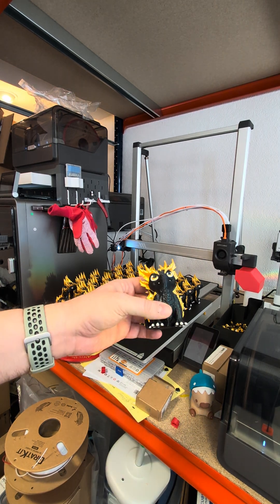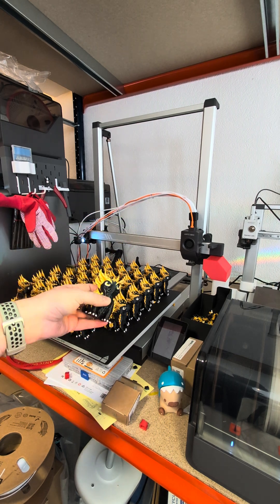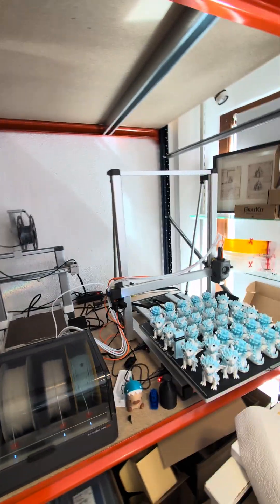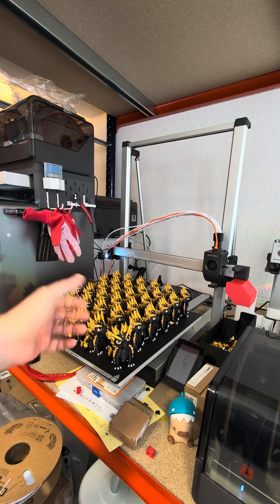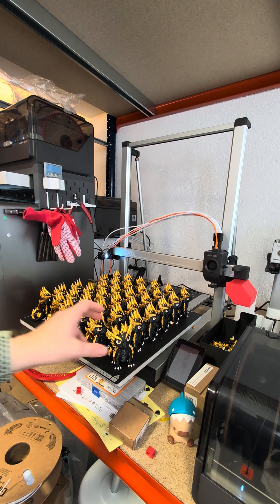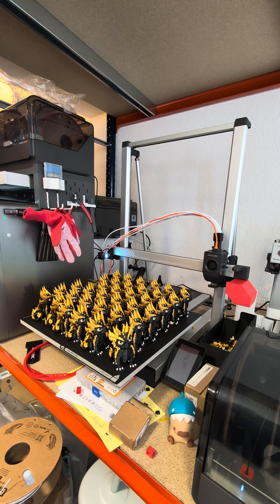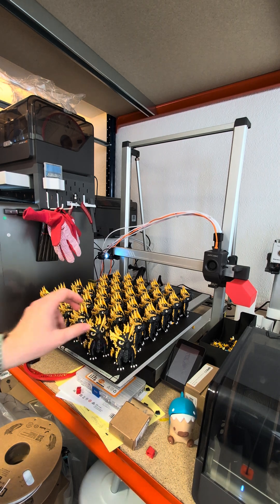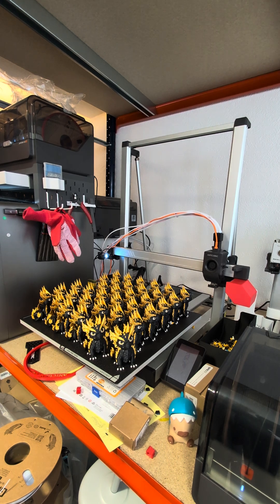How to minimize wast while printing multicolor.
3D-Lac (3er pack) - helps if the model won't stick
Fine glue tips - extreme useful, almost life-changing
colorful A1 cutting mats
De-burring tool (they all seem more or less the same)
Sunlu filadryer S4 - dries 4 spools of filament at once

Some of the models  which might have appeared in the video at Markerworld:
my very own adapter to make it fit to my vacuum
AMS Lite clip to prevent paper spools from sticking too good